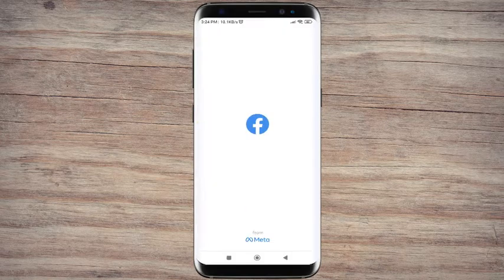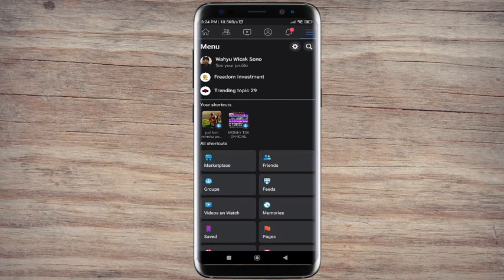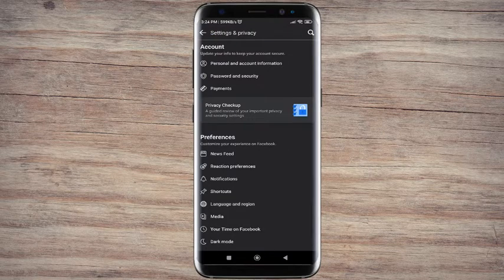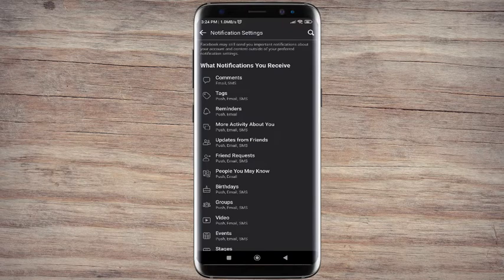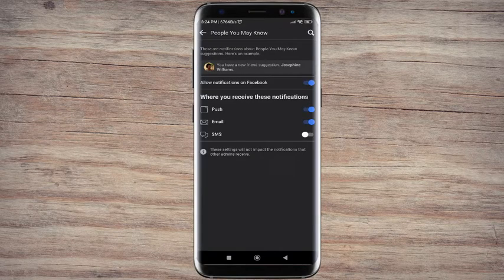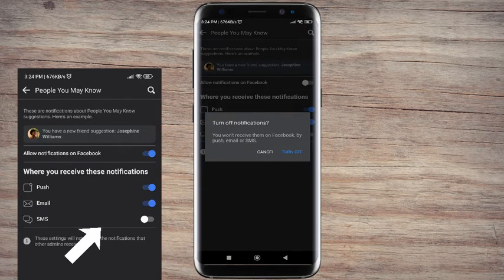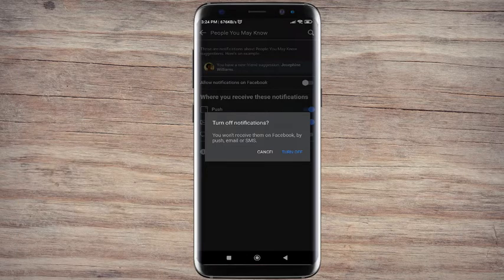How To Turn Off SUGGESTED FOR YOU On Facebook - FAcebook FRIEND SUGGESTIONS Turn OFF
Hello friends, welcome back with me in my youtube channel. In today video I am gonna explain how to facebook friend suggestions turn off. In this tutorial I use android device. So, lets go to the tutorial.